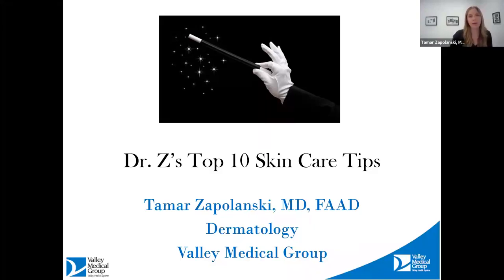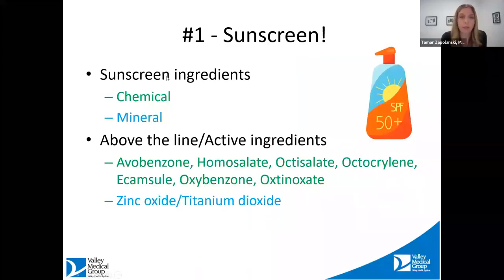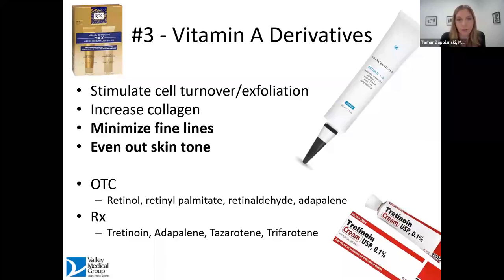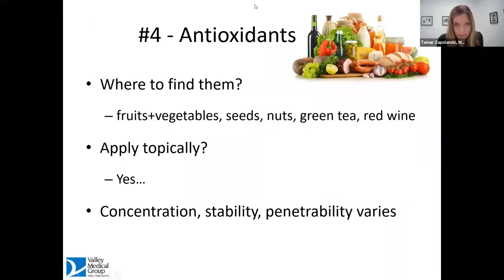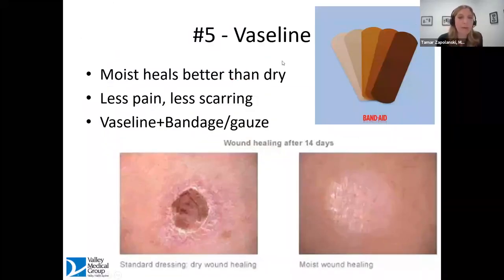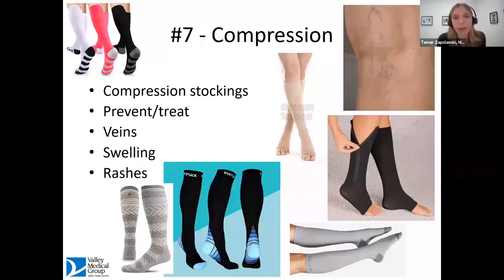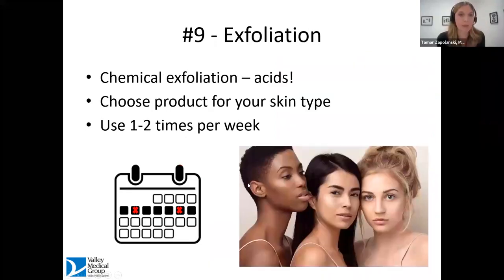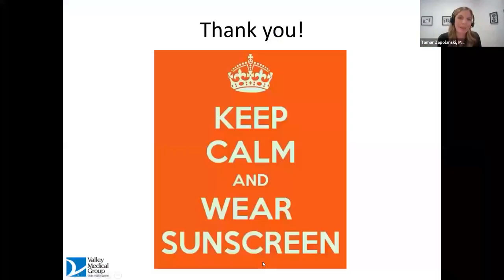My Favorite Skin Care Tricks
Beauty is when you are your true self, but a great skin routine can help. Keeping up with good skin care can leave your skin healthy and glowing. Easy tweaks can bring long-term results! Learn Dr. Zapolanski’s favorite skin-care tricks and what you can do to enhance your skin health.

Presented by: Tamar Zapolanski, MD Dermatologist